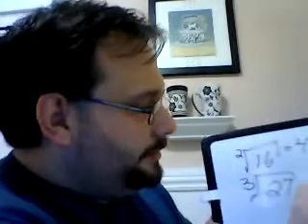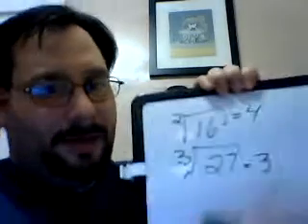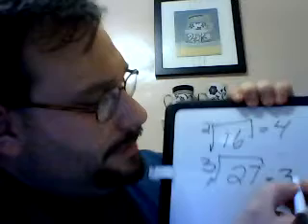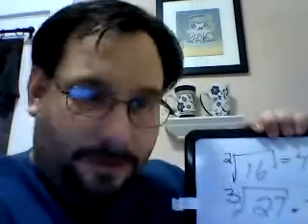Introduction to Radicals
Short introduction to what radicals are and how do to basic problems.